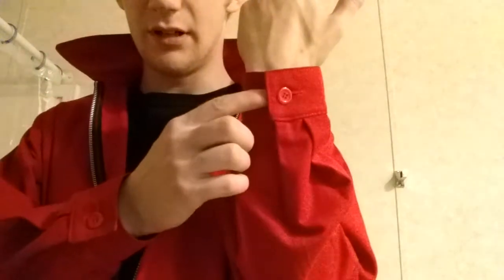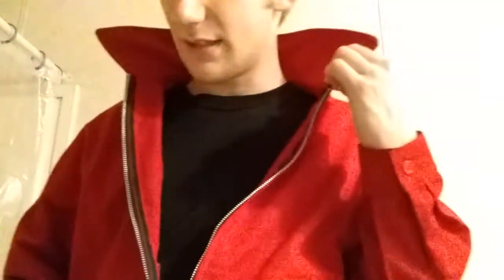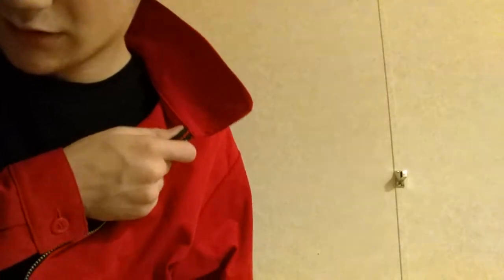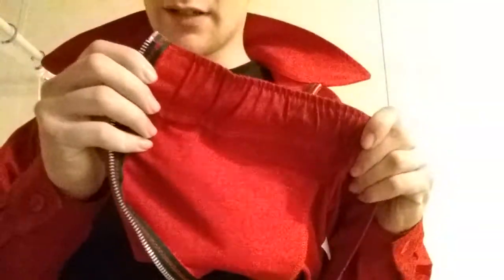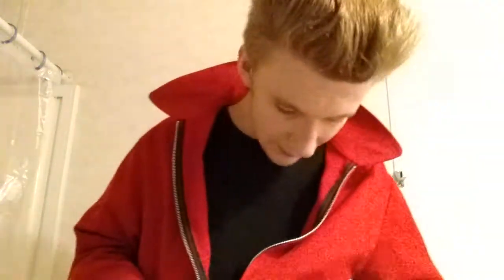James Dean Rebel Without a Cause Jacket Review